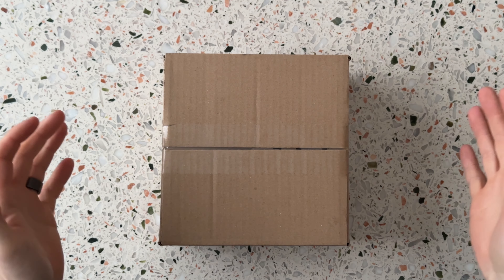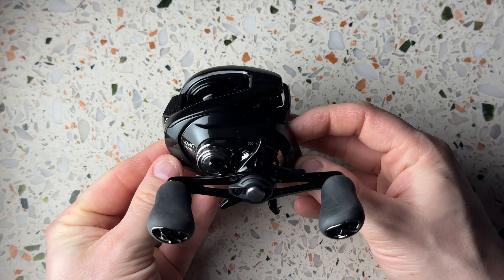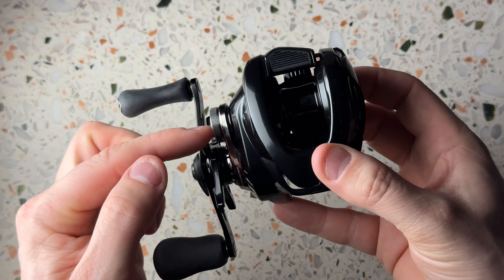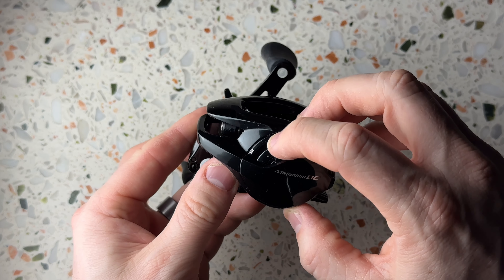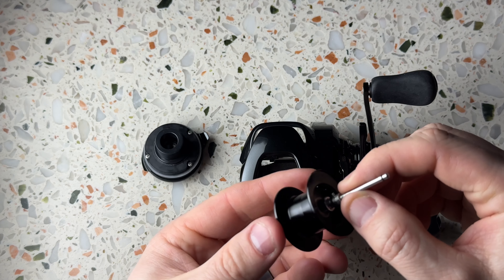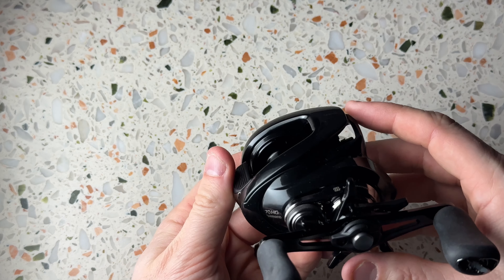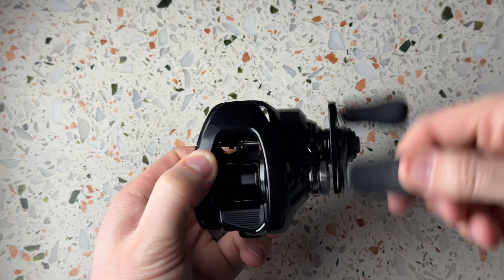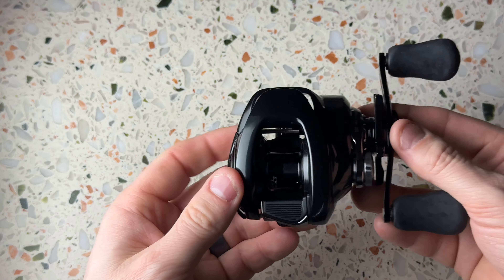THE NEW 2024 SHIMANO METANIUM DC 70 | UNBOXING & CLOSE UP LOOK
In this video we take a close up look at the new 2024 Shimano Metanium DC.